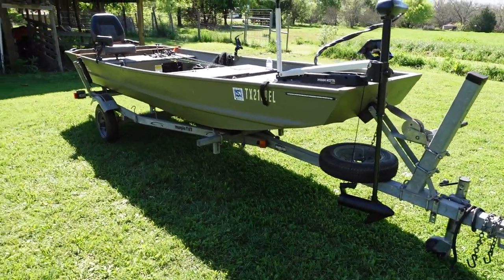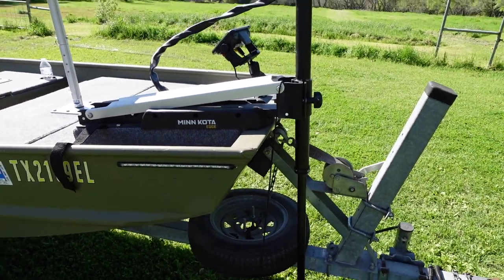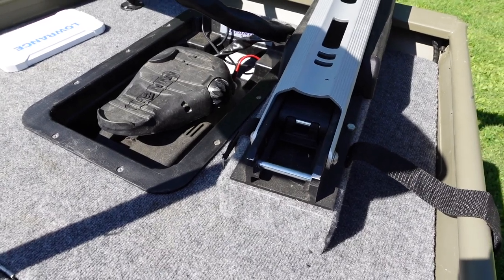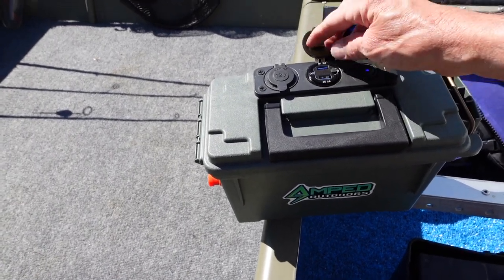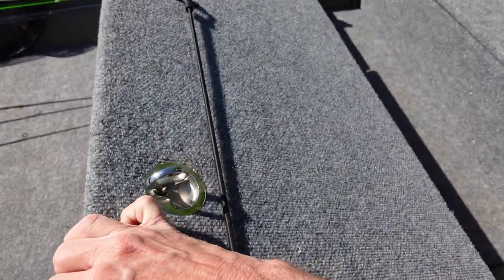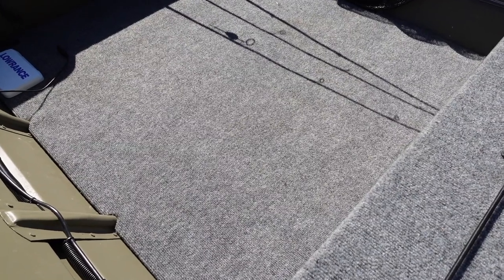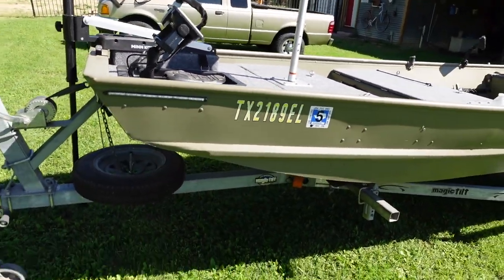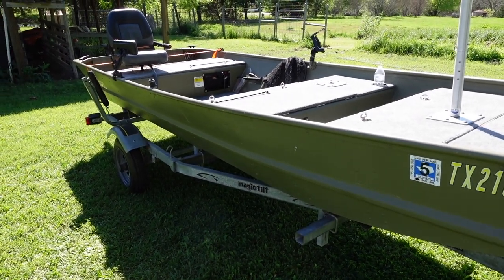JON BOAT TO BASS BOAT CONVERSION - TRACKER TOPPER 15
Check out my conversion of my Tracker Topper 15 to a bass boat complete with casting deck & Minn Kota troller motor.